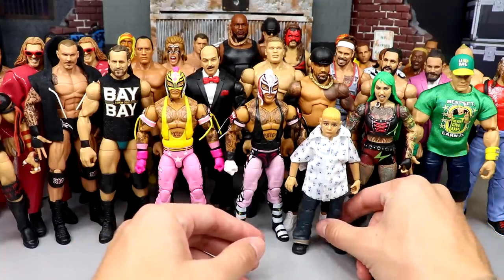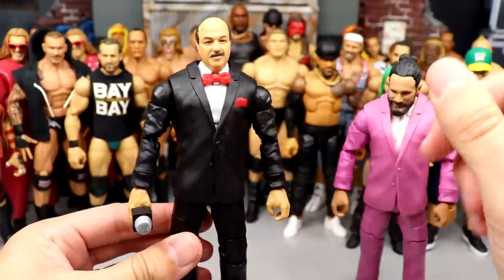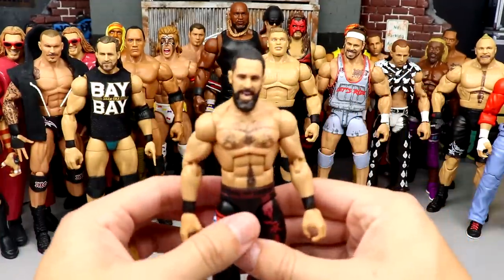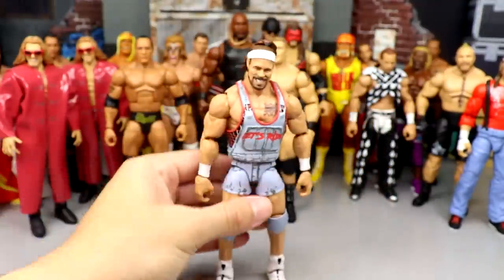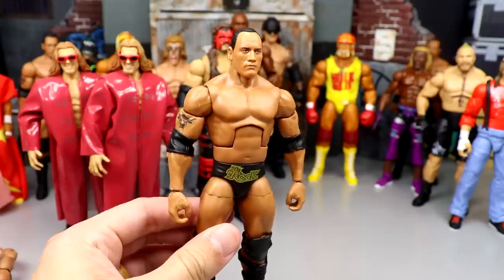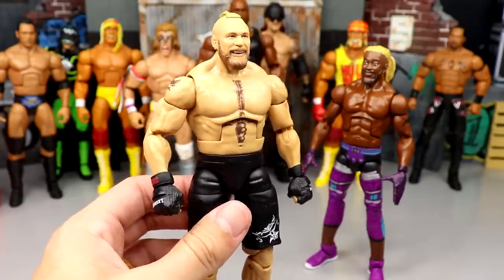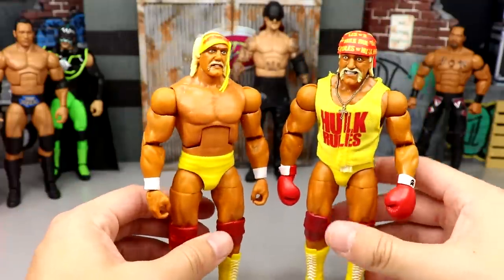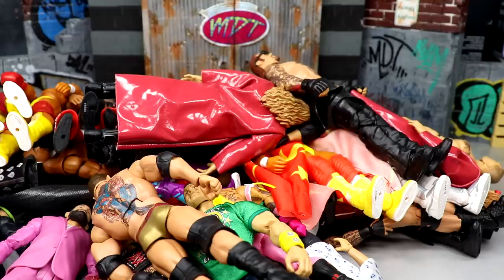THE BEST WWE ELITE FIGURES OF 2022!